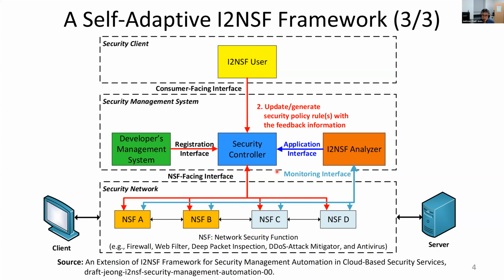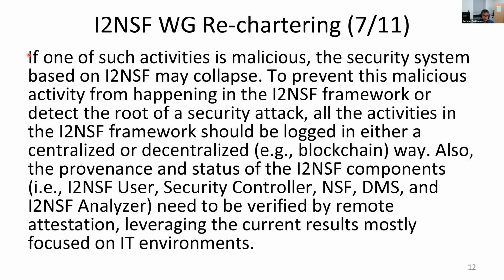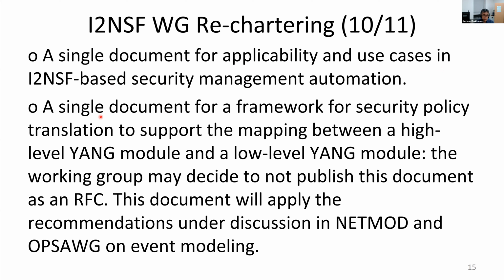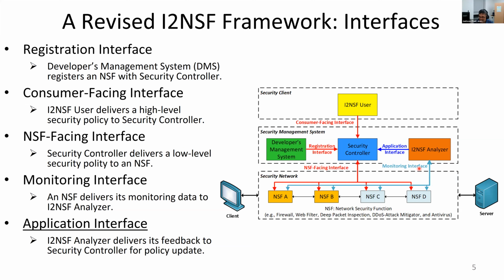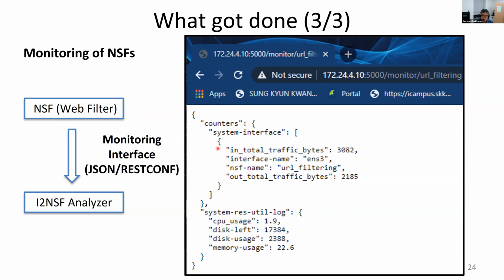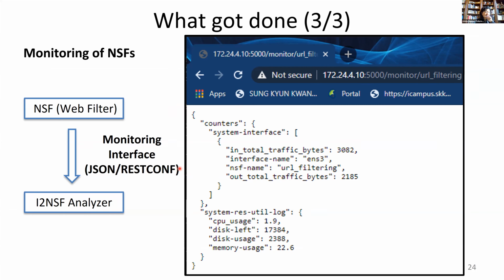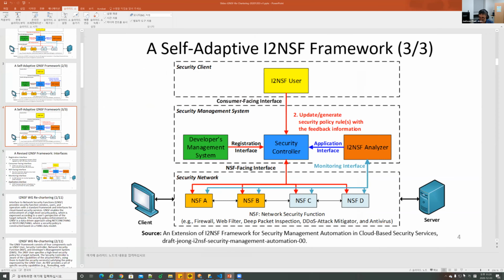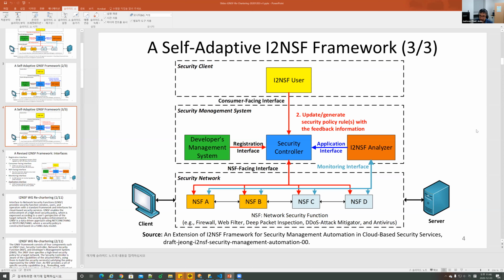I2NSF WG Interim Meeting, 2020-12-03